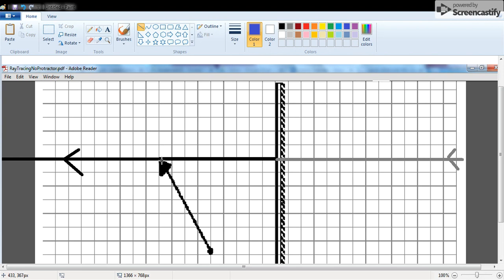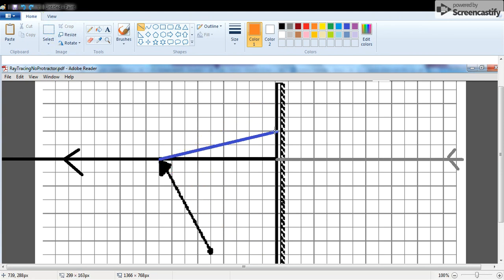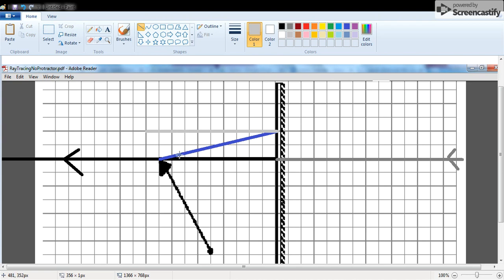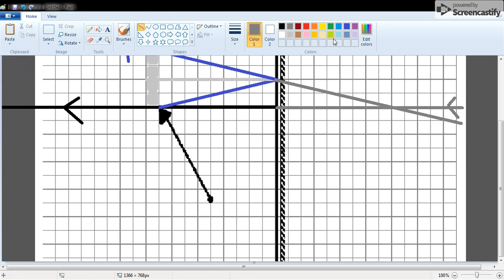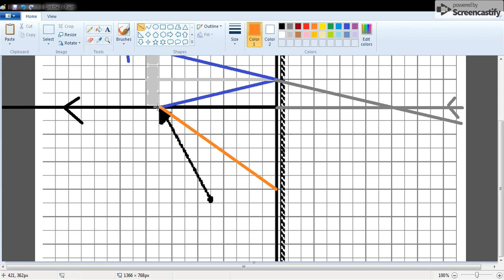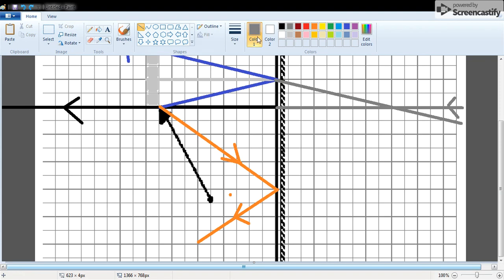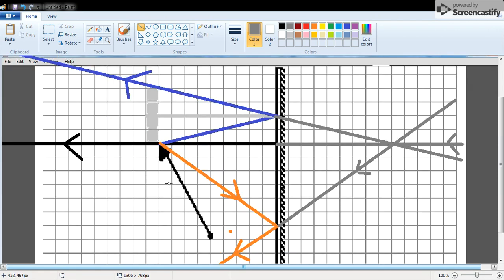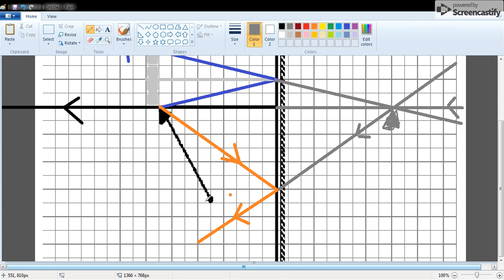5. Ray Diagram of Plane Mirror Image without protractor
If provided a grid for your ray tracings you don't have to use a protractor.  The results are even better with this technique than with a protractor.